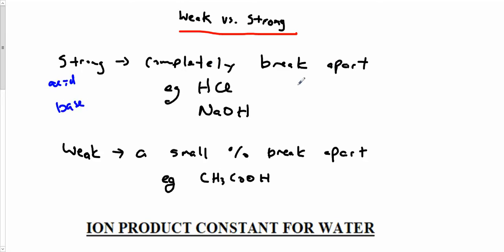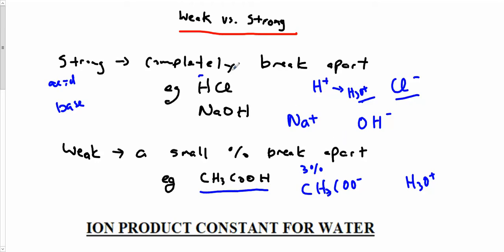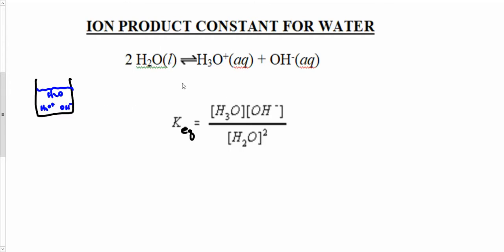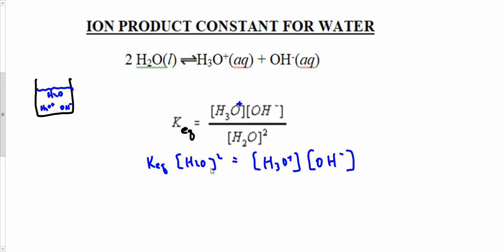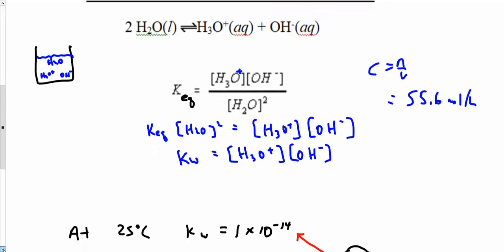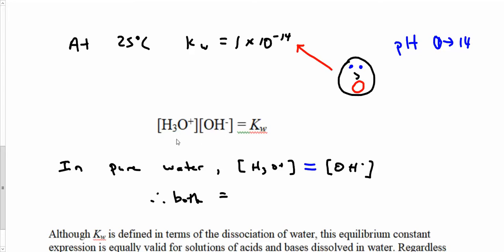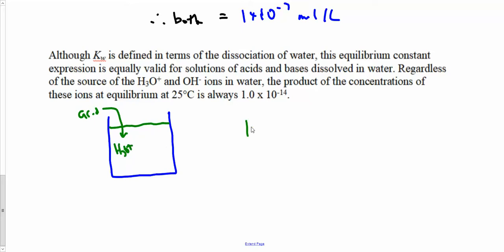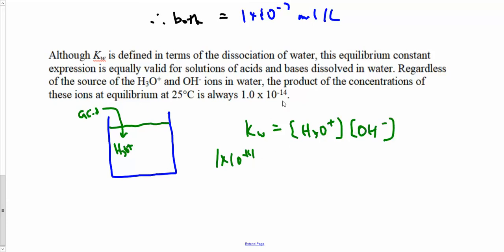Strong vs Weak and Kw